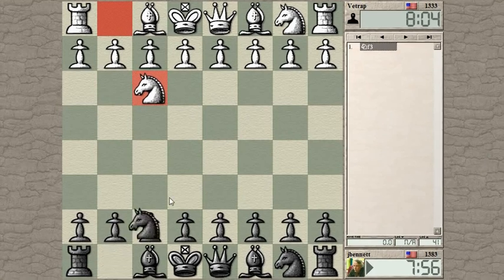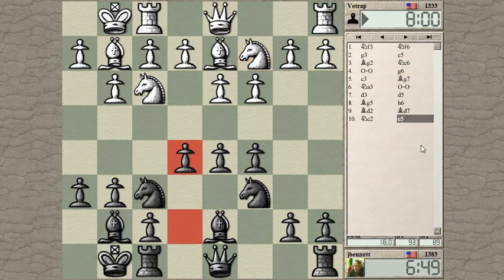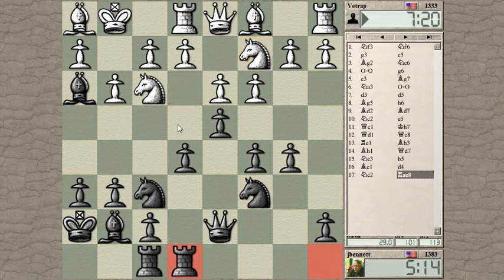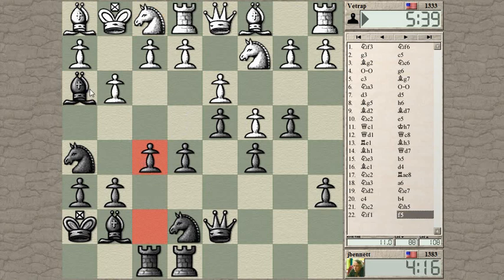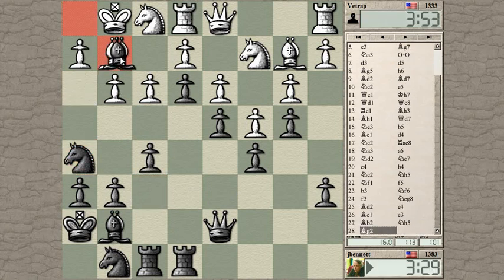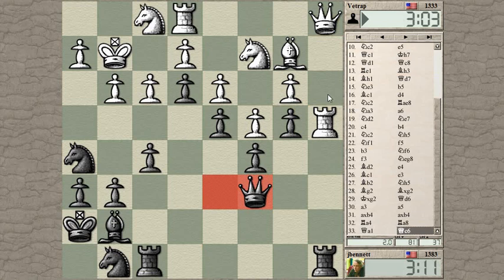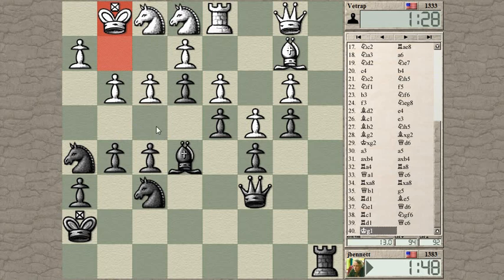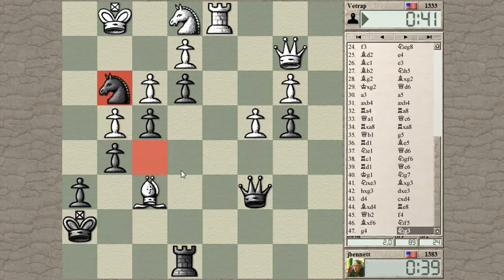Blitz chess with live commentary #575: Reti opening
A good example of why you need to stay alert for tactics all the time.